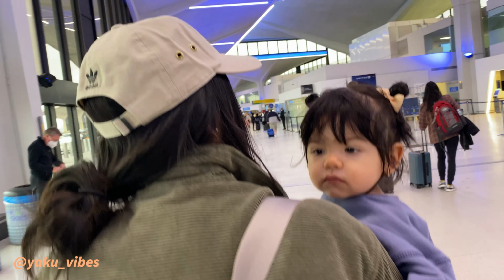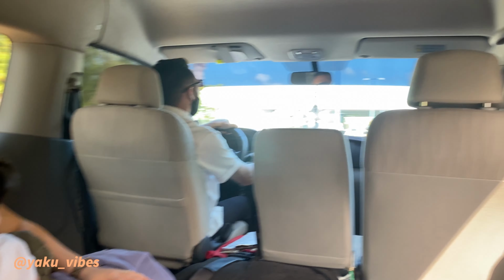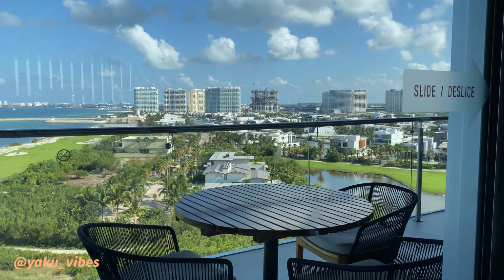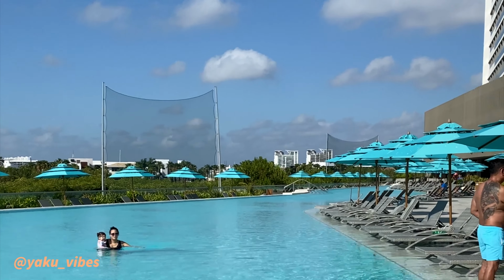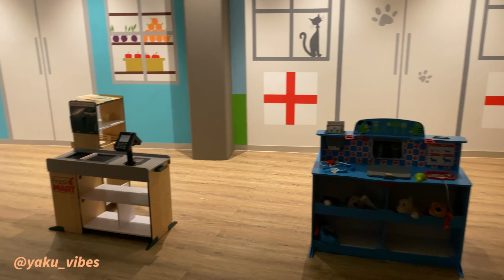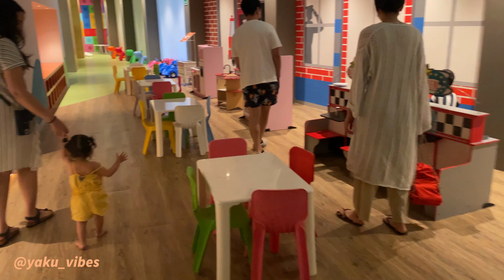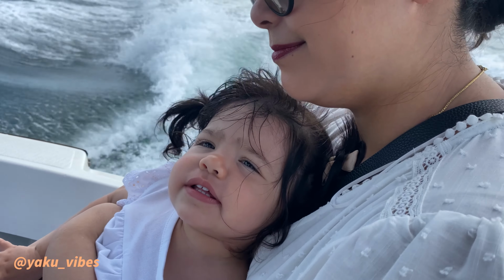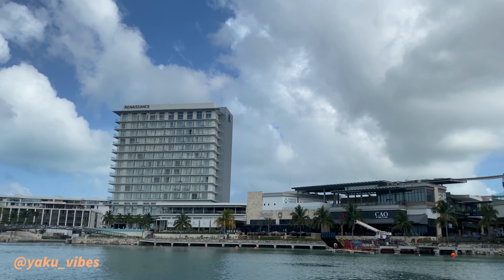best family resort in CANCUN ...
Considering going to Cancun with children? Traveling with children can be intimidating but picking the right resort can make your experience a lot more enjoyable. watch this video!

Packing Cubes
Hair Ties
Hair Gel
Wooden Comb
To-Go Milk
Swim Diapers
Water Wipes
Avanchy Plate
Munchkins Spoon / Fork
Silicone Bib
Cerebelly Snacks
Snack Cup
Sippy Cup
Portable Fan
Shopping Bag
Pool Float Ring
Inflatable Bath Tub
Busy Board
Sticker Book
Changing Pad
Hand Sanitizer Spray
Fawn Design Diaper Bag
BabyZen Yoyo2 Stroller

Dreams Vista Cancun

Did you watch my last video? Check it out!

++ want to work together? email